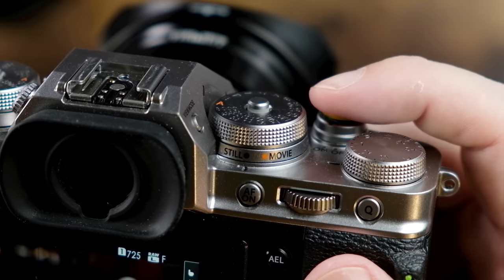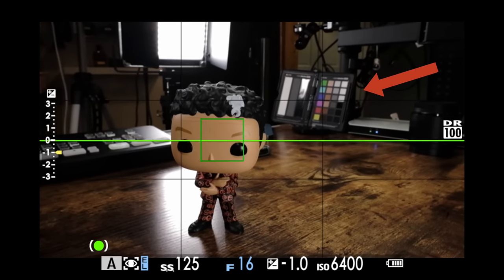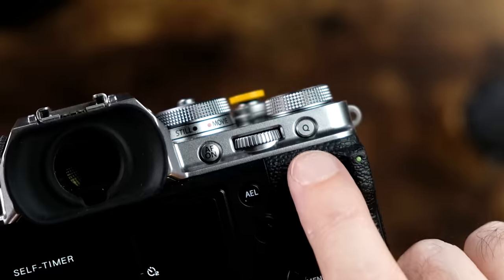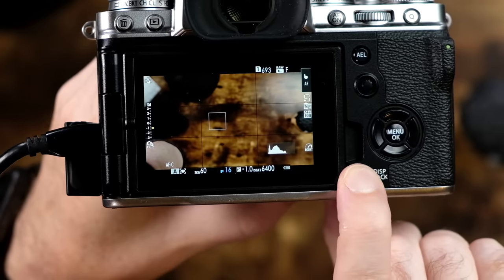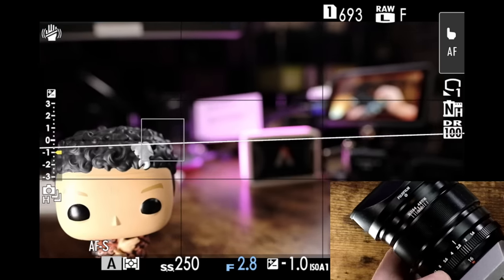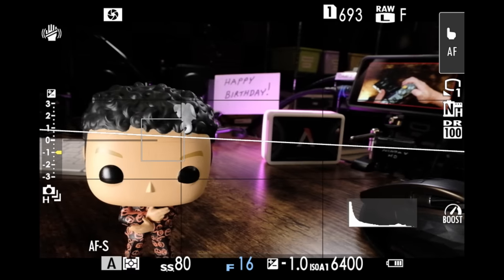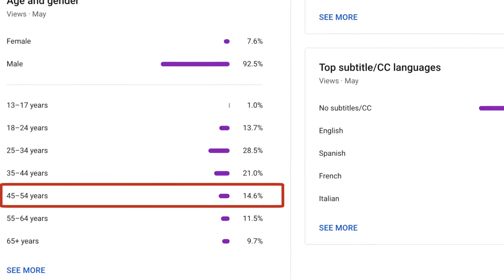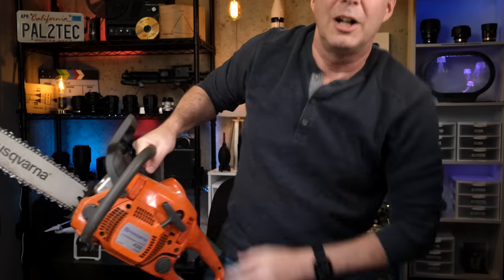Fujifilm Depth of Field Preview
Fujifilm Depth of Field Preview button setting and how to use it. IMPORTANT: The subject of aperture deserves its own video. I couldn’t get into it in too much detail here but it helps to think of f stop numbers as fractions: f/2 is 1/2 so that the lens aperture opening is larger than f/16 (1/16) and so forth. I may revisit this topic in a future dedicated video.

🎥  Gear Discussed in Video
Fujifilm XT4
Fujifilm XT3

🧰  Discounts on Services and Tools
Atomos Ninja V Monitor
Aputure Amaran MC Light

📺  See These Videos!

1.
2.

PRODUCT REVIEW OR TO SEND SOMETHING:
pal2tech
1227 North Peachtree Parkway 165
Peachtree City, GA 30269
United States